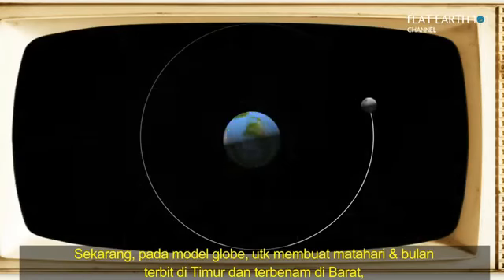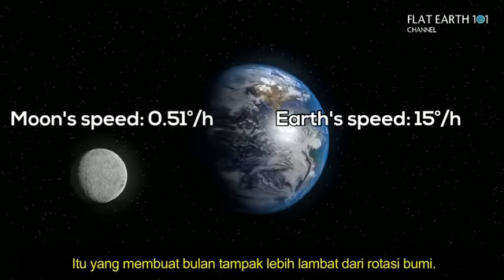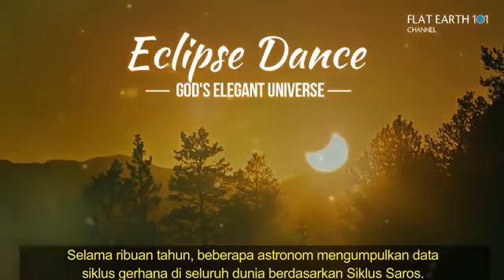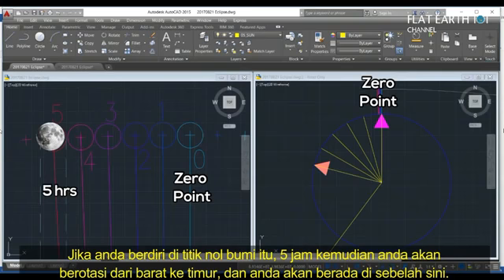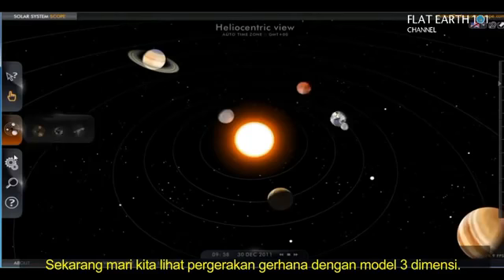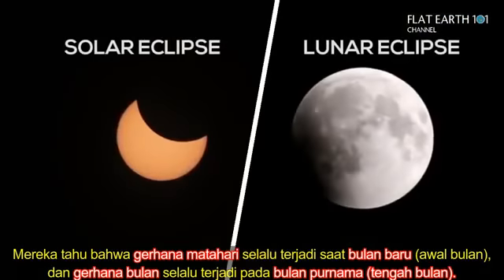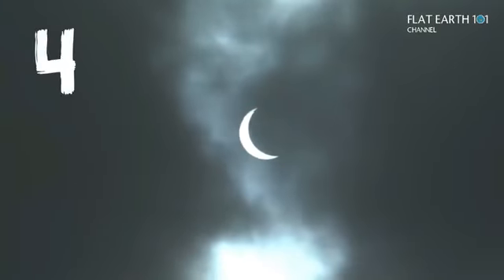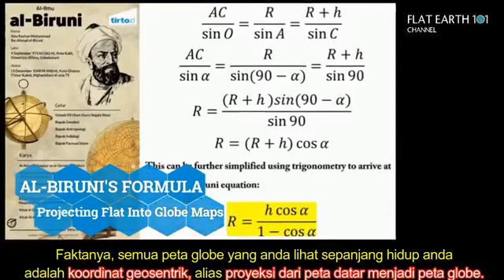Episode 14_ ECLIPSE OF FANTASY (Gerhana Fantasi)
REUPLOAD FE 101